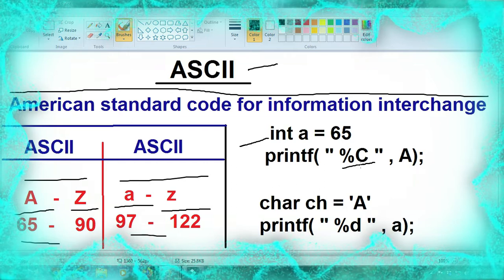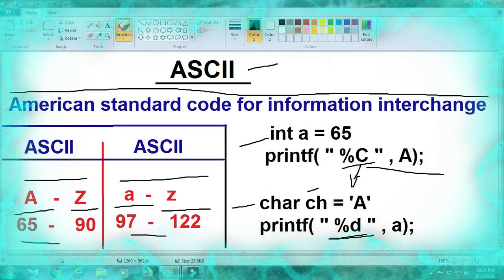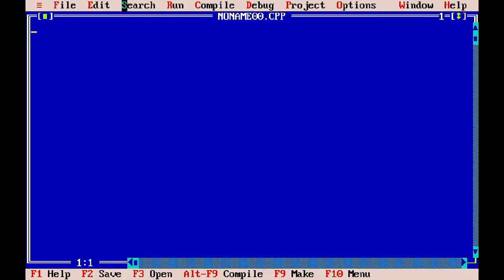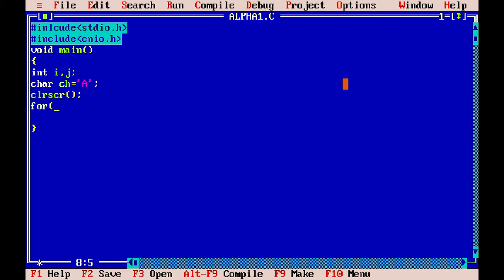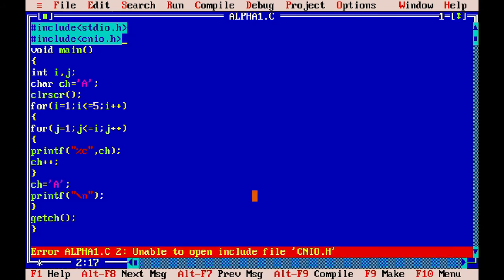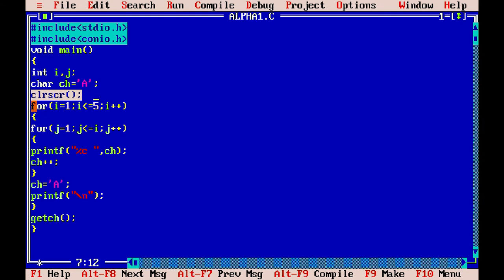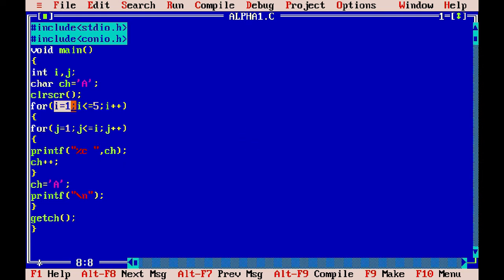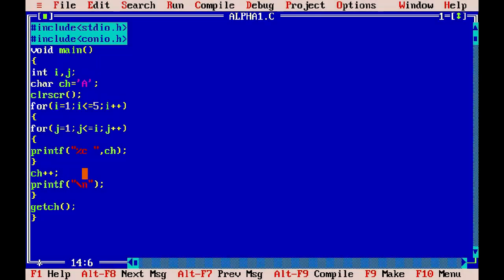Alphabet Pattern in C | C Programming Tutorial| Learn C programming | C language